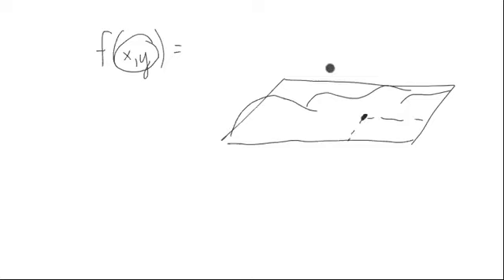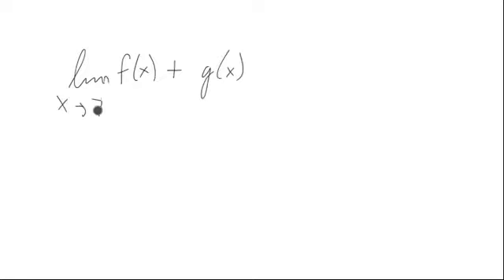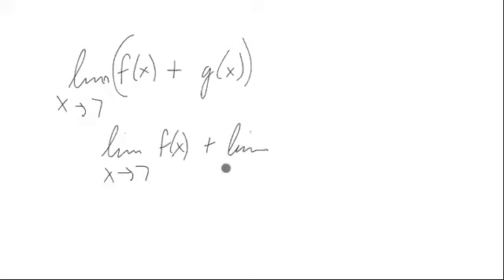Limits Pass In and Out of Continuous Operations like Addition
Addition, multiplication, division when it is defined and subtraction are all continuous operations with two inputs--so limits pass in and out of them nicely.